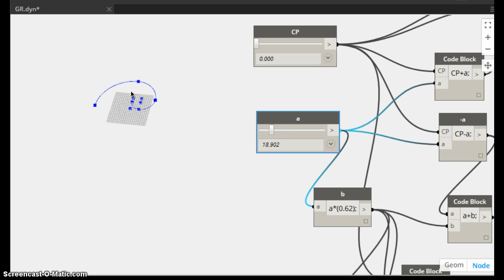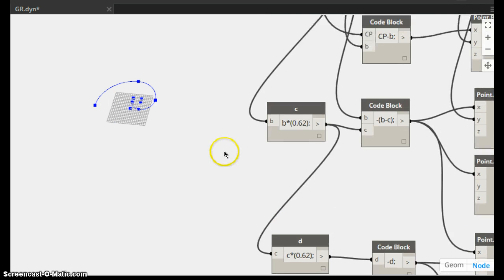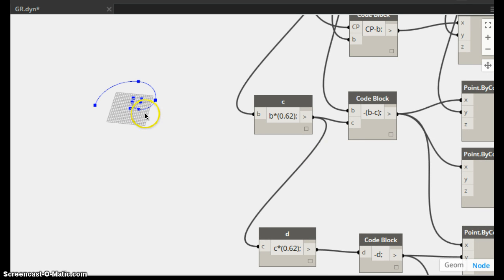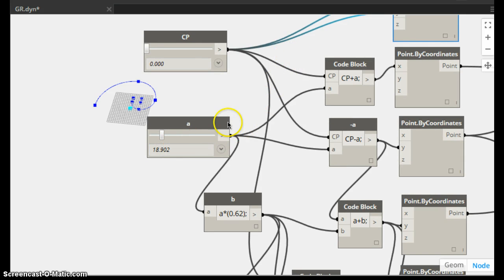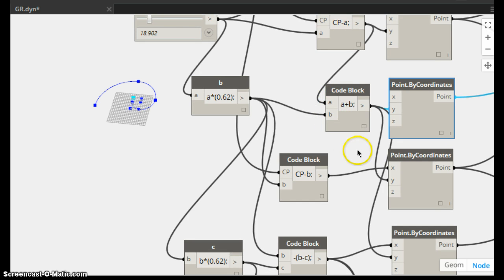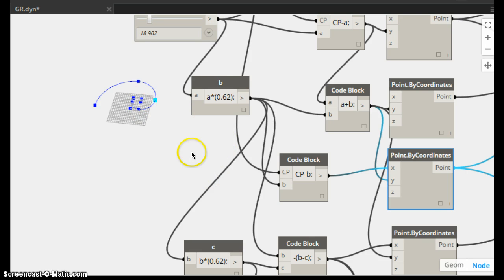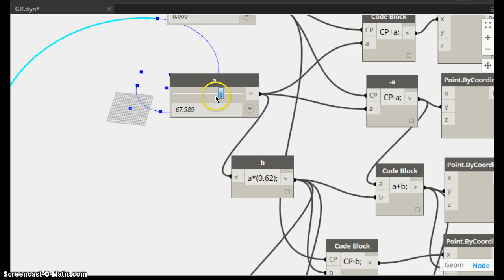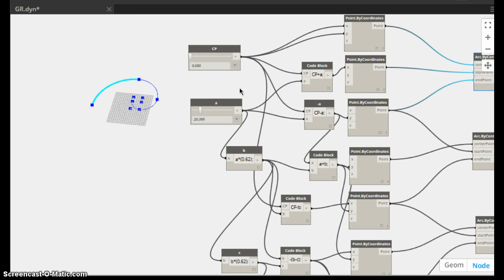Node Definition: Golden ratio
Took an interest in the golden ratio because it applied to my studio project. I didn't get far enough to integrate it with my project, but it is a start.